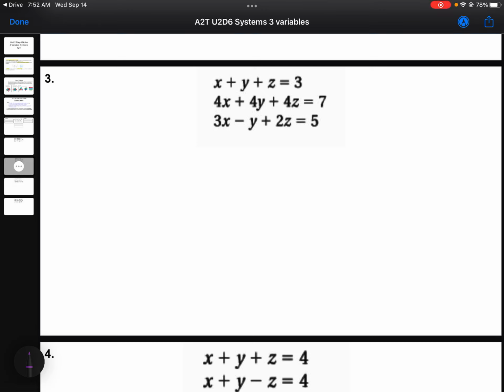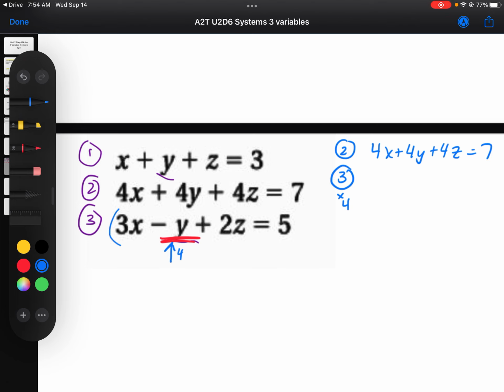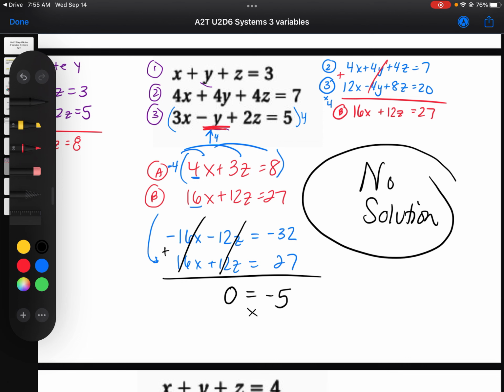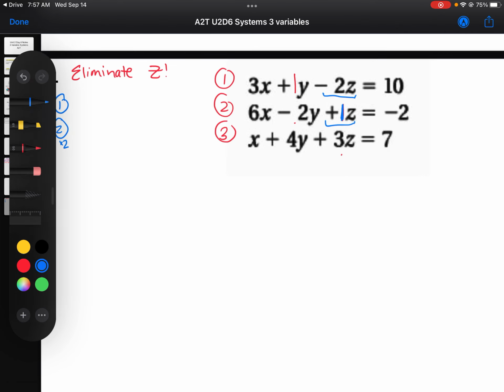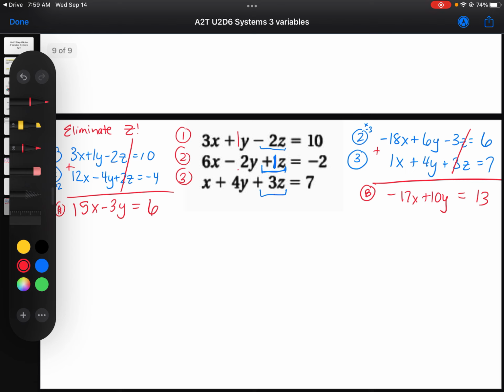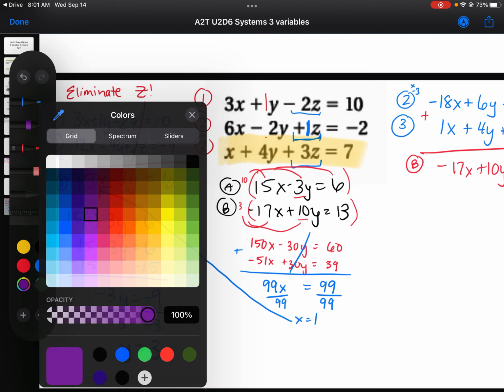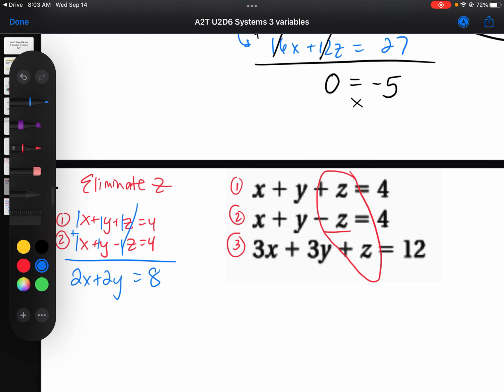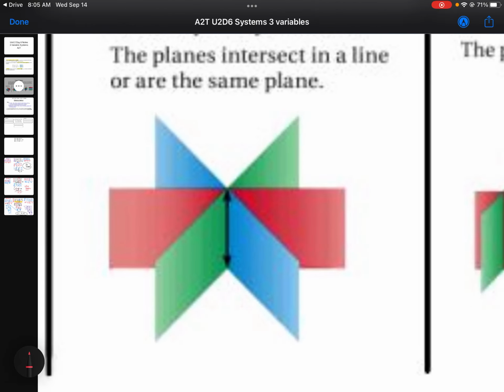Solving 3x3 systems part 2